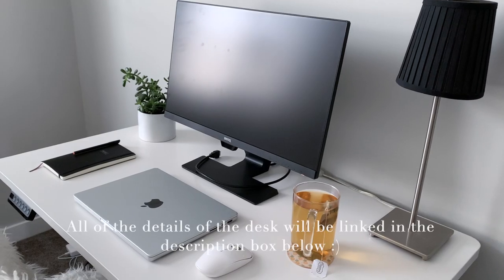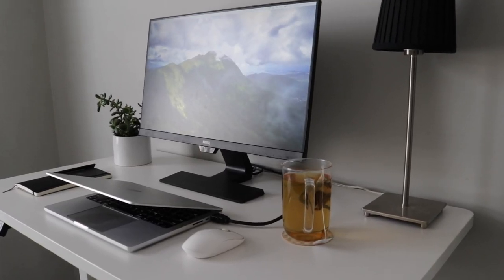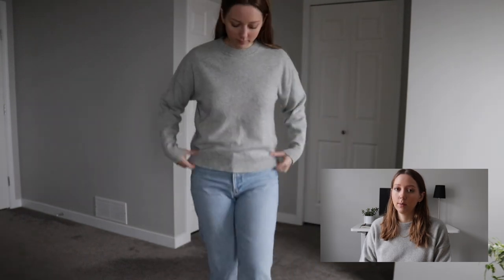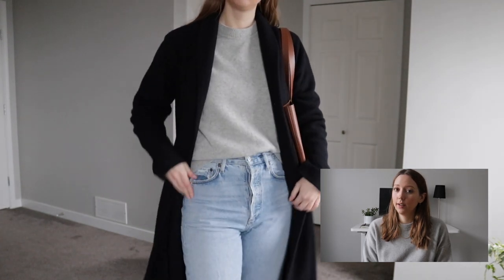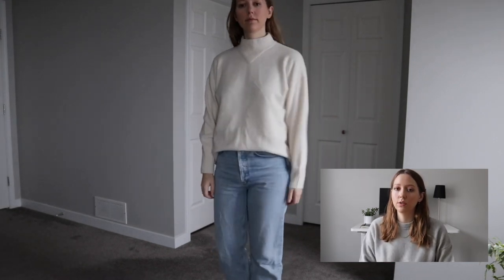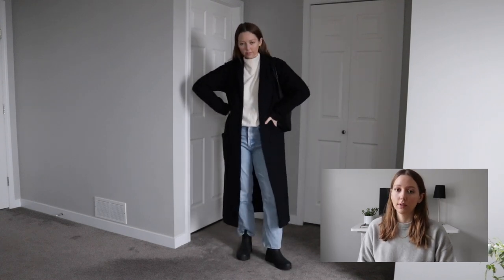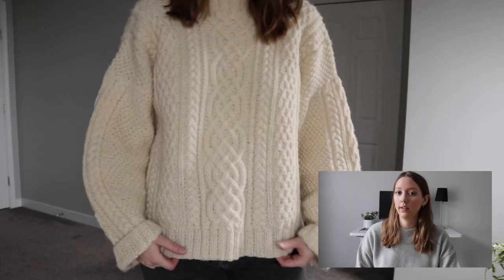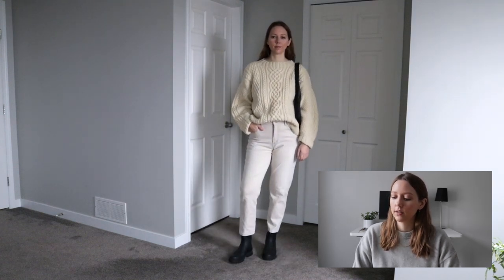WINTER OUTFIT IDEAS | Recreating outfits I found on Pinterest